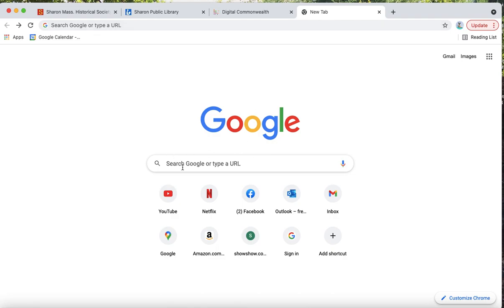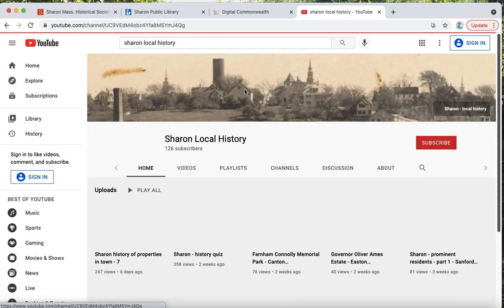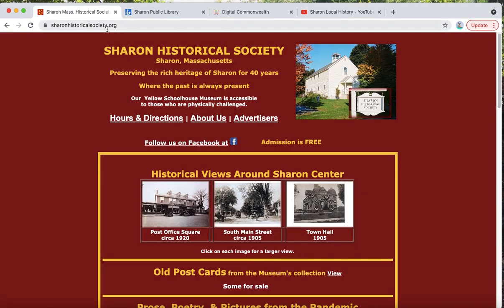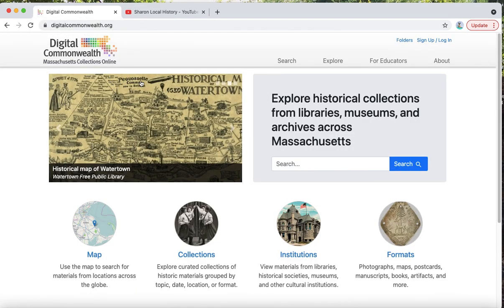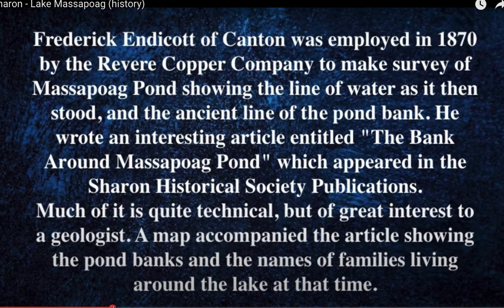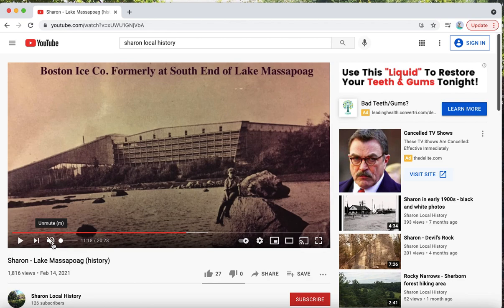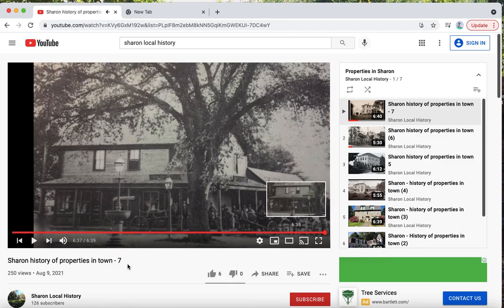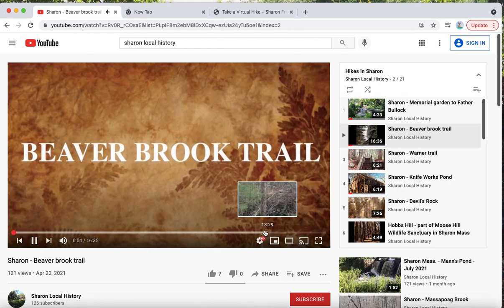Sharon local history - about this channel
This video includes very basic information how to use youtube, how to search our videos and some basic tools you may find helpful.
Well making it short did not work out really ha ha.